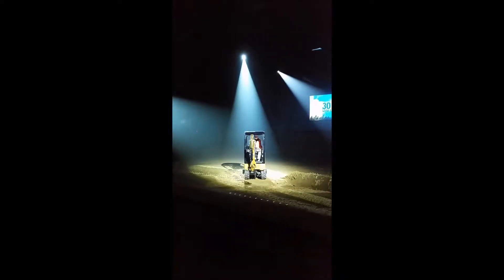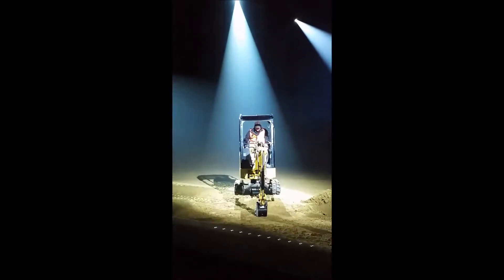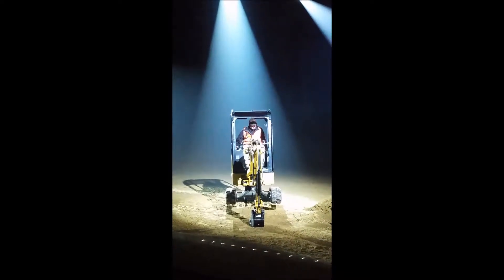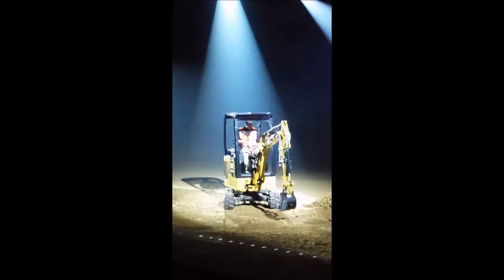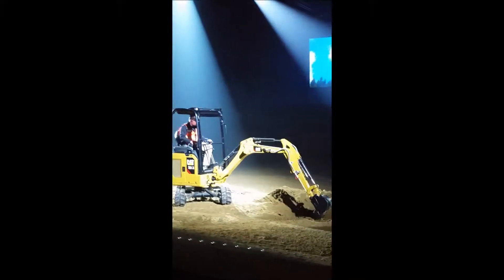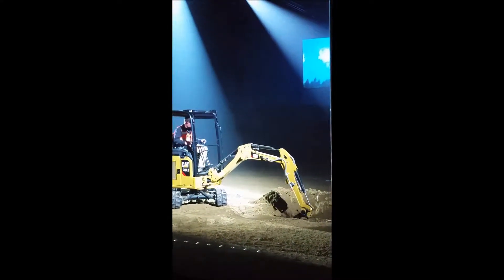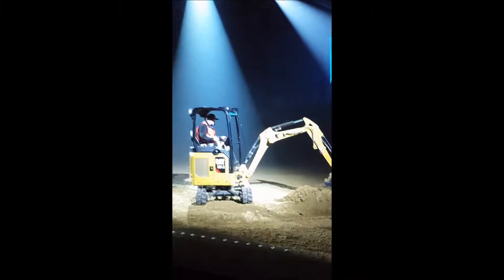Caterpillar 301.5, 301.7 and 301.8 "Micro" Excavators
Caterpillar debuts the 301.5, 301.7 and 301.8 "micro" excavators, which fall in the 1- to 2-ton size class. They incorporate a number of industry-first standard features, including the exclusive Stick Steer.